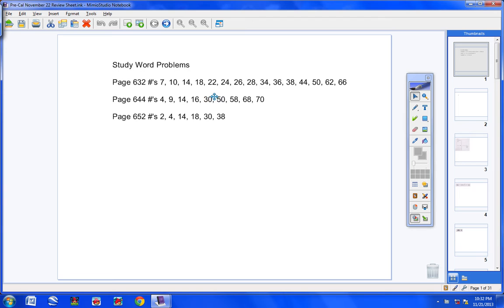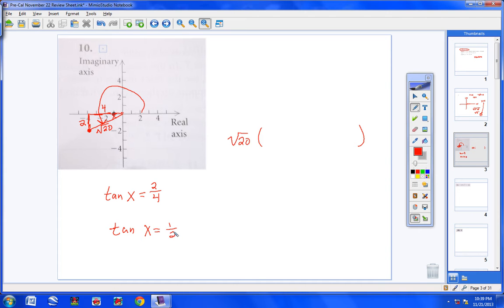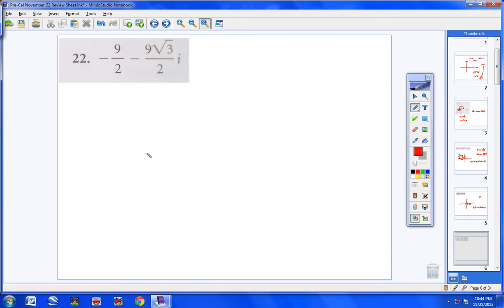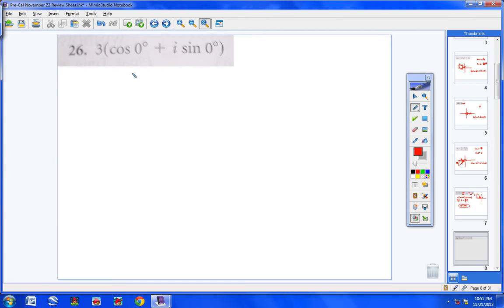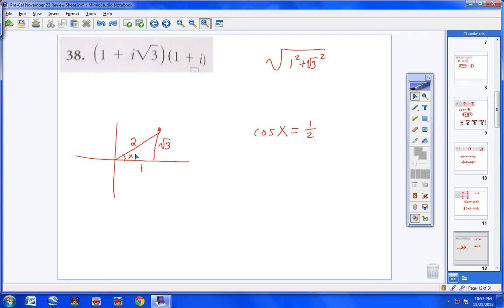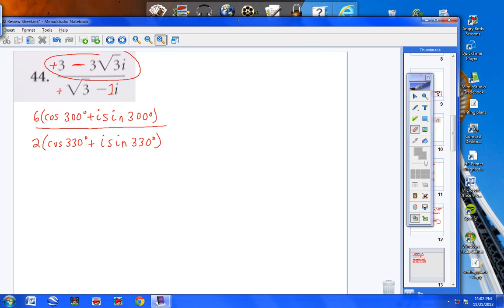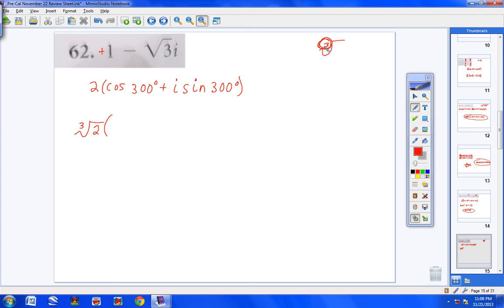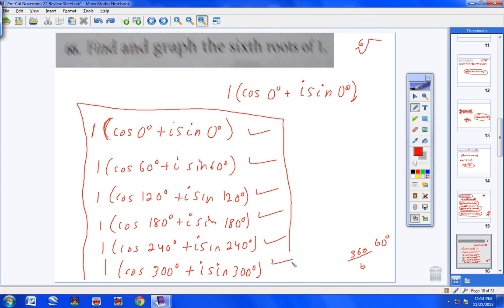Pre Cal November 22 Review Sheet Part 1